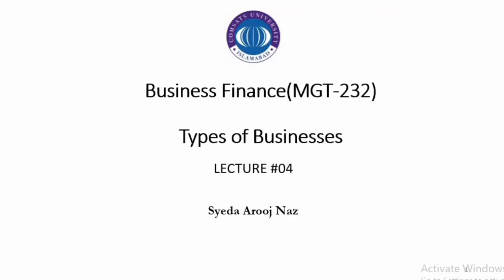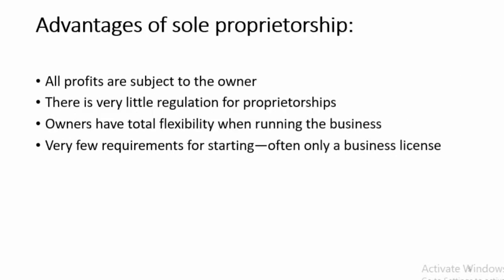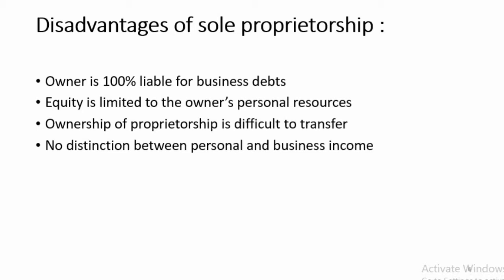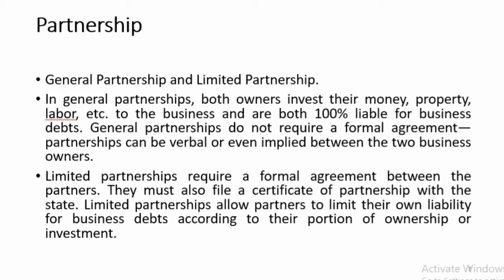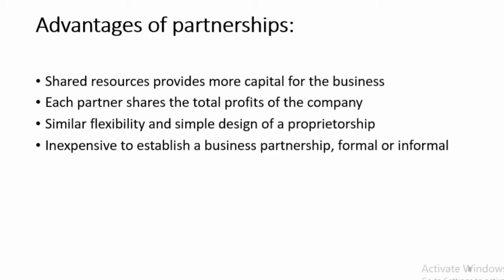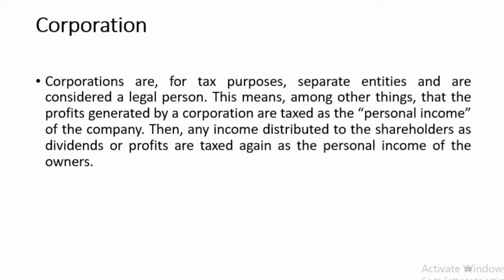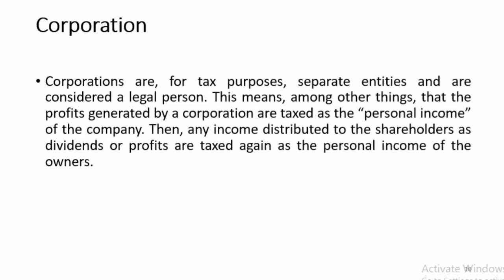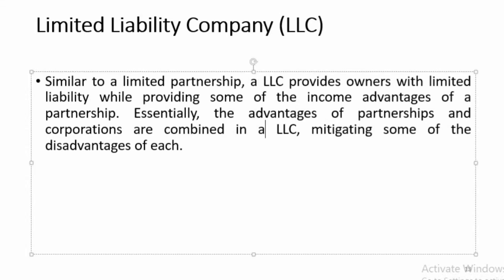Lecture 4 I ADVANTAGES & DISADVANTAGES OFTYPES OF BUSINESSES I Business finance I Syeda Arooj Naz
Business finance by Syeda Arooj Naz |
ADVANTAGES and DISADVANTAGES of
TYPES OF BUSINESSES |
Sole proprietorship,
Partnership,
Corporation,
Limited Liability Company, or LLC
All profits are subject to the owner
There is very little regulation for proprietorships
Owners have total flexibility when running the business
Very few requirements for starting—often only a business license
Shared resources provides more capital for the business
Each partner shares the total profits of the company
Similar flexibility and simple design of a proprietorship
Inexpensive to establish a business partnership, formal or informal

Advantages of a corporation:

Limits liability of the owner to debts or losses
Profits and losses belong to the corporation
Can be transferred to new owners fairly easily